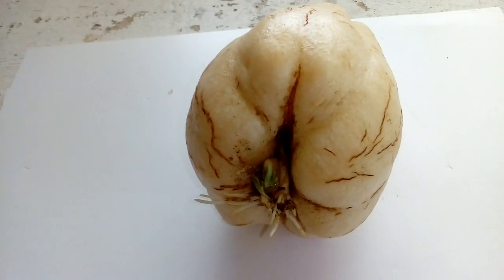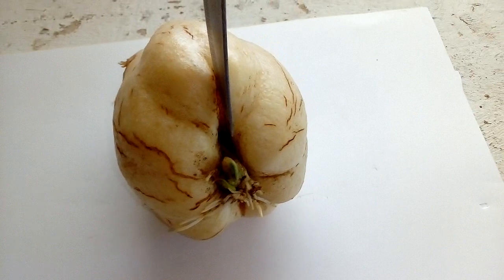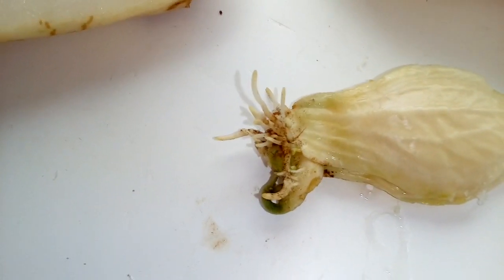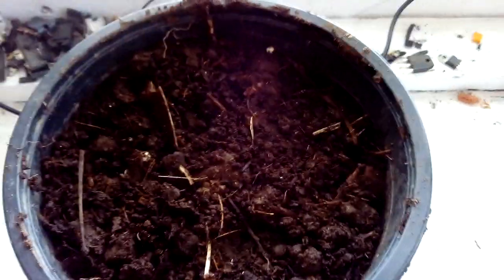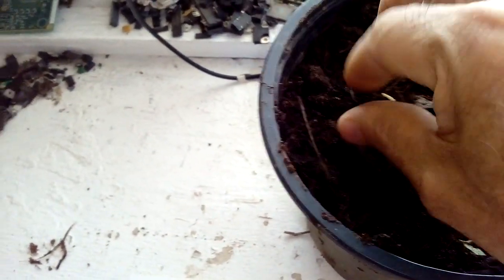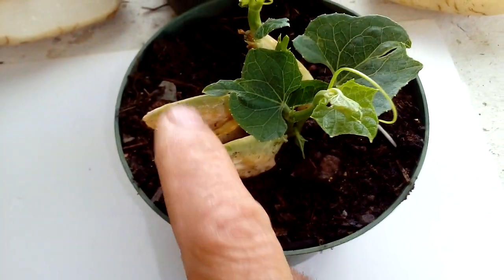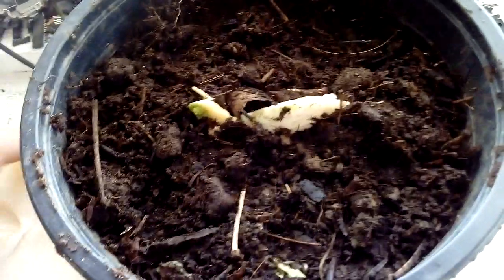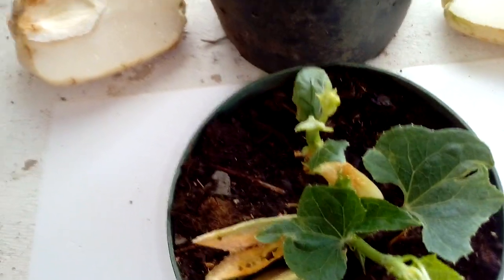Growing chayote from the fruit seed organic gardening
How to germinate chayote squash from the seed sprouted chayote . the Joy of growing organic fruits and vegetables.

Si te subscribes a mi canal y pones like yo me subscribire a tu canal deja un mensaje.